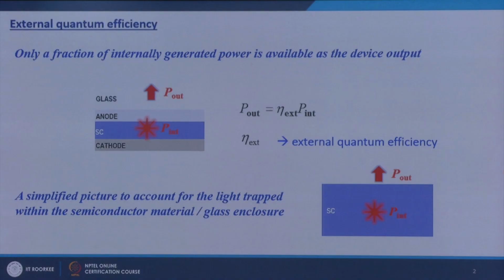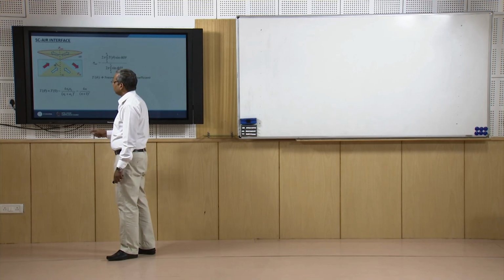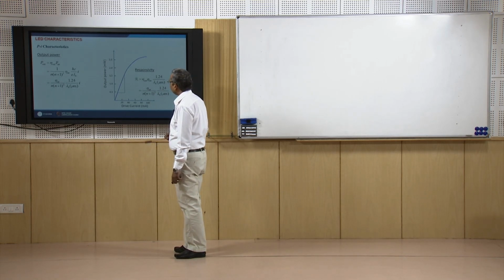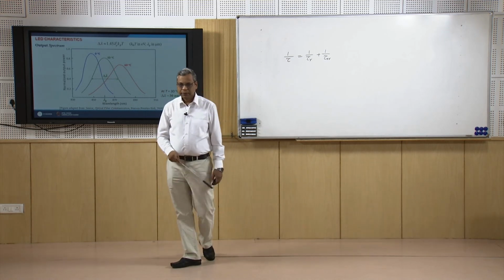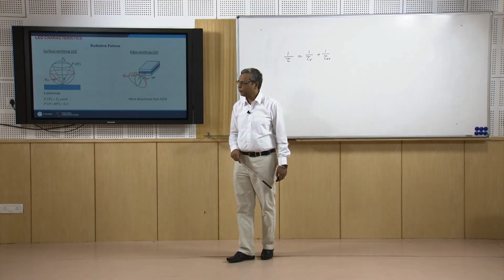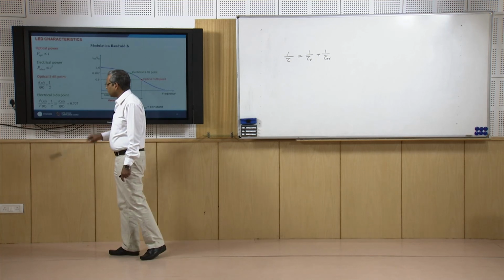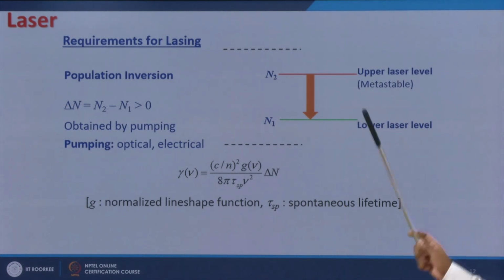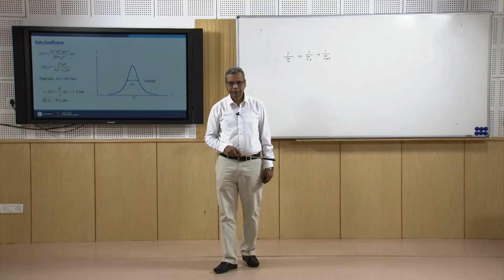Optical Sources and Detectors - III